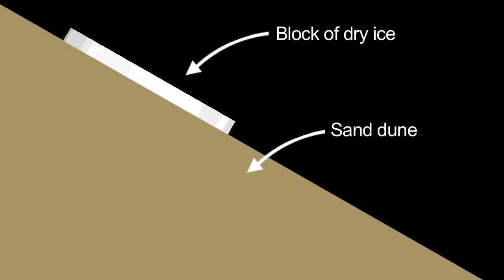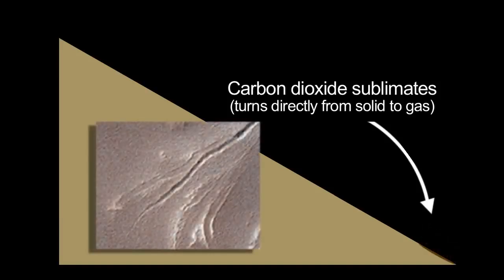Dry Ice Moves on Mars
🚀 Welcome to StarrySpectrum, your ultimate destination for captivating space exploration and discovery! Prepare to be enthralled as we take you on a mesmerizing journey beyond the confines of Earth, into the vast expanse of the cosmos. 🌌

Our channel is dedicated to bringing you an immersive experience that will ignite your curiosity and wonder about the universe. With each video, we aim to provide an unparalleled look at the fascinating realm of space, from breathtaking celestial phenomena to groundbreaking NASA missions. 🛰️

🔭 What You'll Discover:
🌟 Dazzling Astronomical Wonders: Immerse yourself in the beauty of distant galaxies, sparkling nebulae, and enigmatic black holes. Witness stunning visuals and gain insights into the forces that shape our universe.
🚀 Epic Space Missions: Follow along as we dive into the heart-pounding world of space exploration. Experience the thrill of rocket launches, rover landings on distant planets, and the triumphs of human ingenuity as we venture into the great unknown.
👨‍🚀 Astronaut Chronicles: Get up close and personal with the men and women who have ventured into space. Hear their stories, challenges, and triumphs as they share their experiences aboard space stations and during spacewalks.
🌎 Earth from Above: Gain a fresh perspective on our home planet as we showcase stunning images of Earth captured from orbiting satellites. Witness natural phenomena, urban landscapes, and the delicate balance of our ecosystems.
🌌 Space Science Demystified: Dive into the depths of space science as we break down complex concepts into easily digestible explanations. From the theory of relativity to the lifecycle of stars, we're here to make learning about the cosmos a fascinating and accessible journey.

📚 Educational Odyssey:
At [Your Channel Name], we believe that knowledge is the key to unlocking the wonders of the universe. Our videos are meticulously researched and crafted to provide accurate and engaging content that appeals to both space enthusiasts and curious minds of all ages. Whether you're a seasoned astronomer or a newcomer to the cosmos, there's always something new to learn and explore.

🌠 Join the Community:
We're more than just a channel; we're a passionate community of space enthusiasts united by our love for the cosmos. Engage with fellow viewers in the comments section, share your thoughts, ask questions, and contribute to the ongoing conversation about space exploration.

Don't miss out on the latest cosmic updates and mind-bending revelations. Whether you're seeking inspiration, knowledge, or simply a moment of awe, [Your Channel Name] is your gateway to the universe.

Thank you for embarking on this celestial journey with us. Together, let's reach for the stars and uncover the mysteries that lie beyond!"